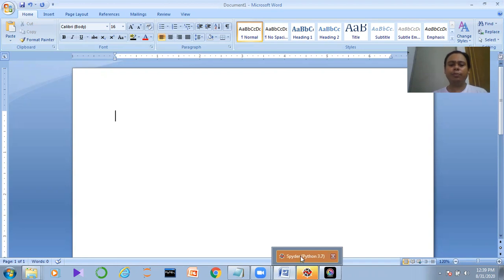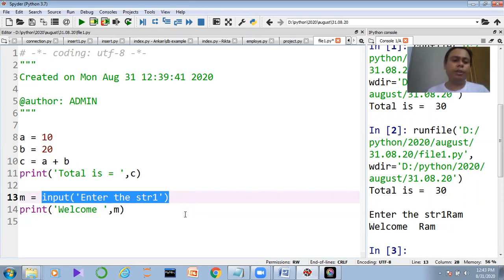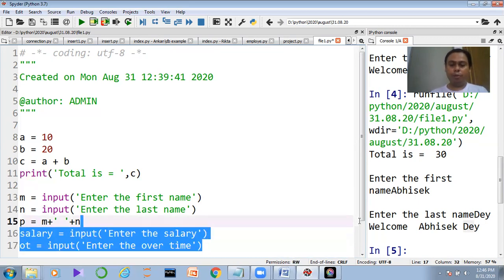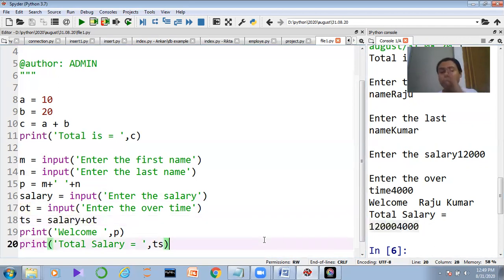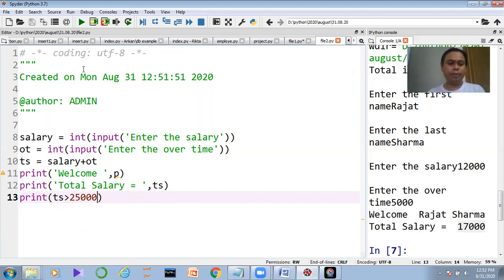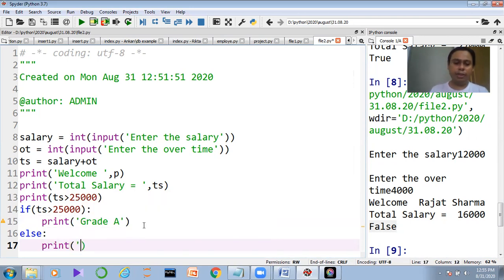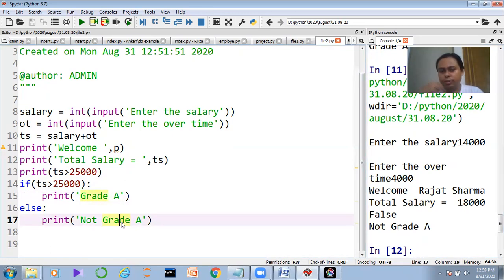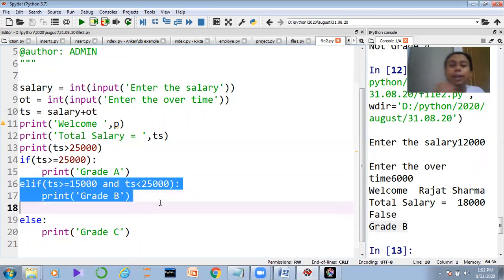Python Tutorial #2 if - elif - else statements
In this video we have discussed about input() function and if - else logical operator. Before watching this video I will request you to check previous video tutorial. Please click on the below mentioned link.